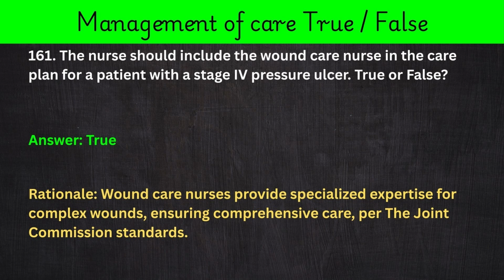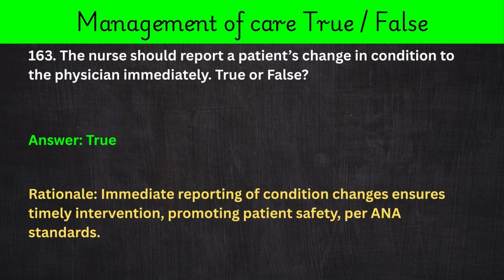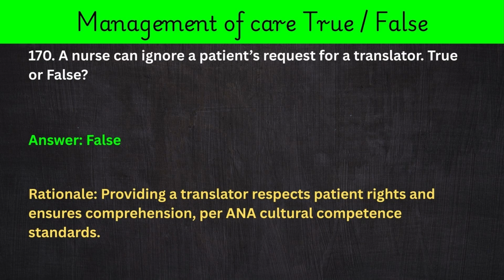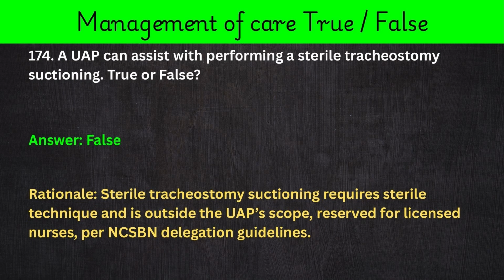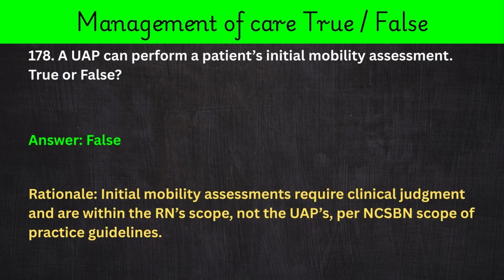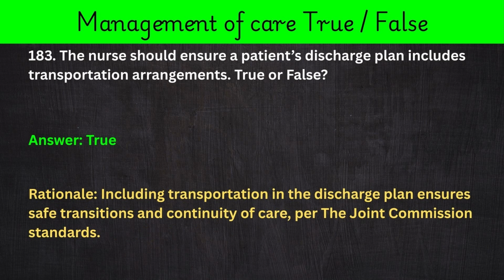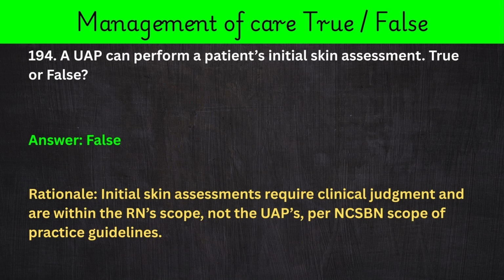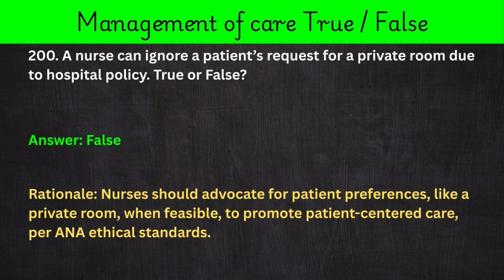Conquer NCLEX Management of Care: 40 Game-Changing True/False Qs – Part 5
Are you preparing for the NCLEX and aiming to master one of its most critical areas—Management of Care?

Welcome to Part 5 of our NCLEX True/False practice series, where we focus on Management of Care, a fundamental category that tests your ability to prioritize, delegate, and lead in clinical settings. In this session, you'll get 40 carefully crafted true/false questions, each followed by a clear, evidence-based rationale to boost your clinical reasoning and decision-making skills.

This video is designed for students who want direct, high-yield practice without distractions. Whether you're preparing for the NCLEX-RN, NCLEX-PN, or Prometric exams, this content will sharpen your understanding and build the confidence you need to pass with flying colors.

Part 4 covers vital topics in Management of Care, including:

Patient prioritization and triage

Delegation to LPNs and UAPs

Ethical and legal responsibilities in care coordination

Advocacy and patient rights

Informed consent and documentation

Resource management and interprofessional collaboration

Supervision and leadership in nursing practice

Managing continuity of care and discharge planning

If you want to become a nurse who leads with clarity and confidence, this video will help you strengthen your judgment, reinforce essential principles, and enhance your NCLEX readiness.

Let’s take one more step toward your goal—becoming a safe, skilled, and compassionate nurse.